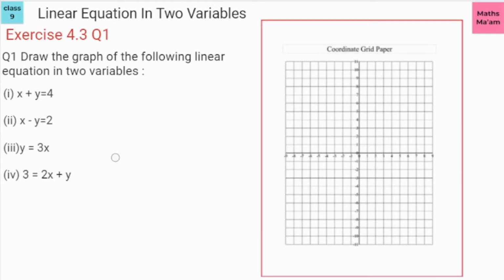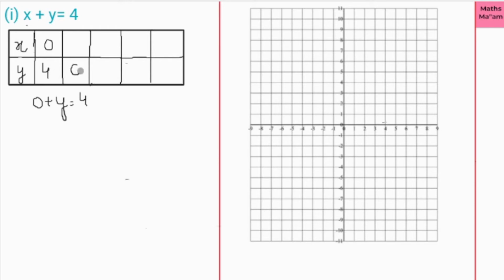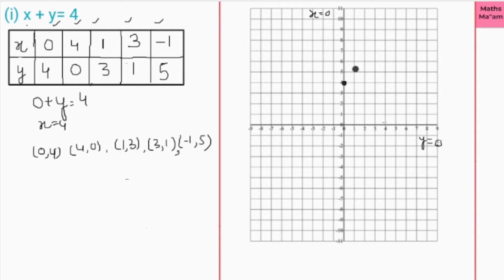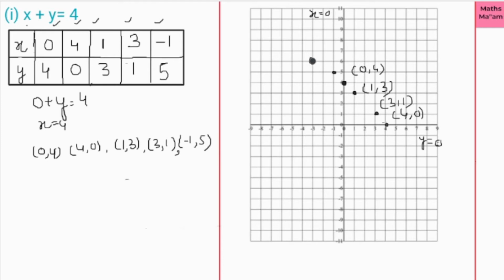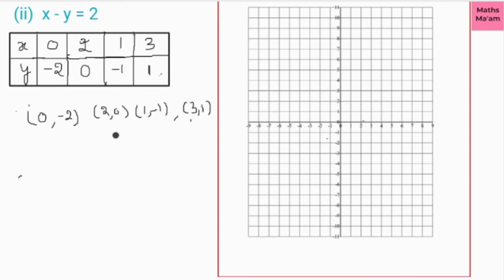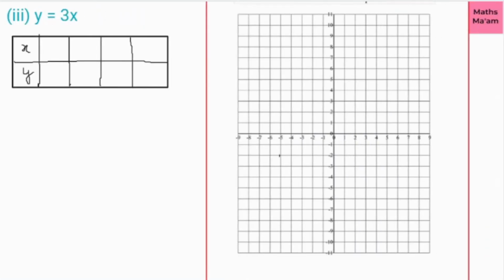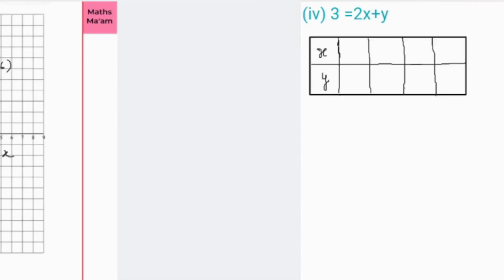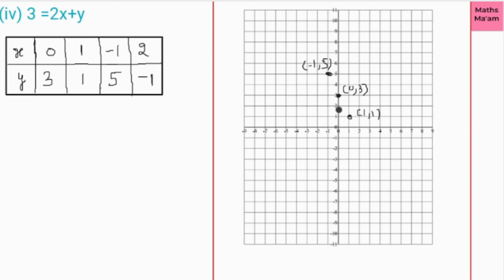Linear Equations In Two Variables | Ex 4.3 Q1 | Class 9 Maths CBSE | NCERT Solutions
Hello Everyone
In this video we are going to solve ex 4.3 Q1 of ncert class 9.